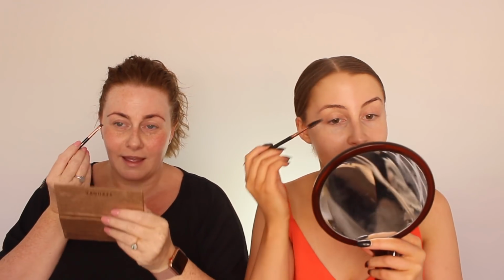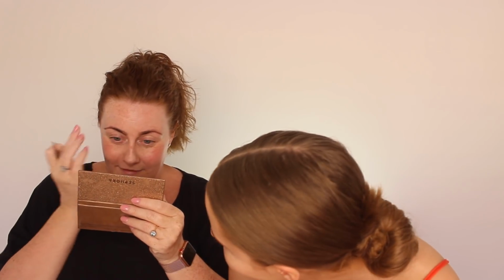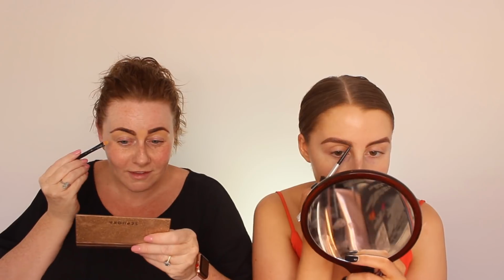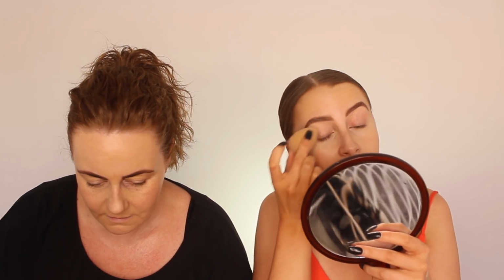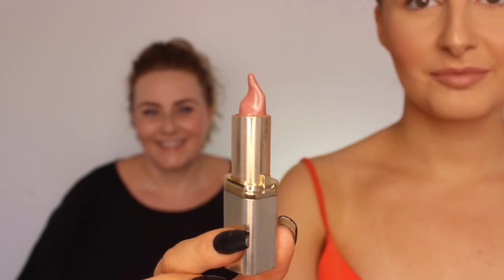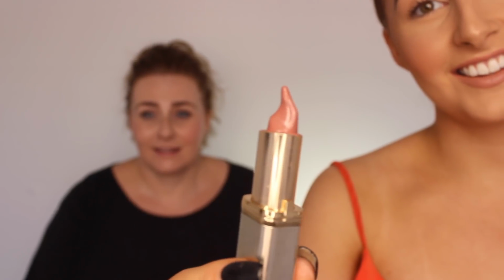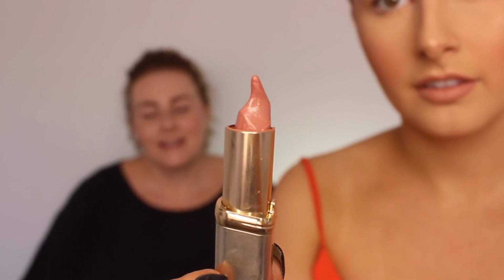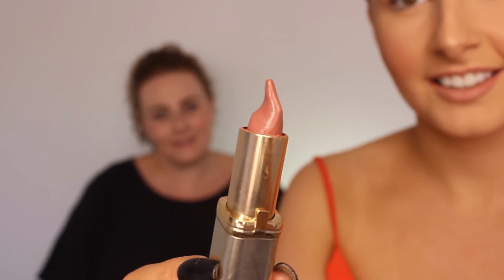I Swapped Makeup Bags With My Mum?!!? | ELLA CROMEY